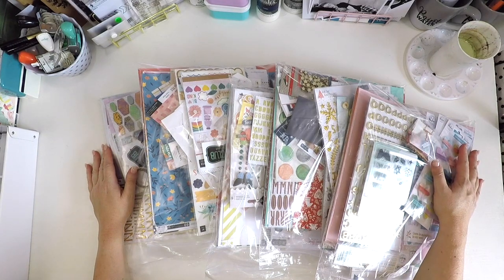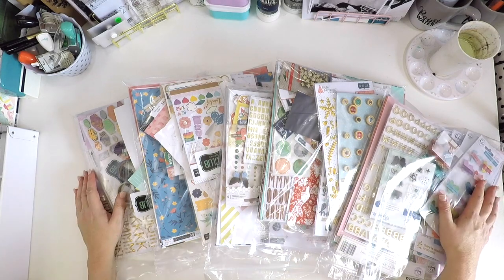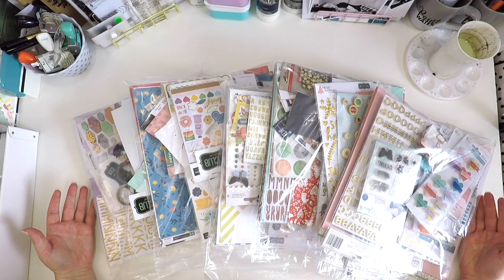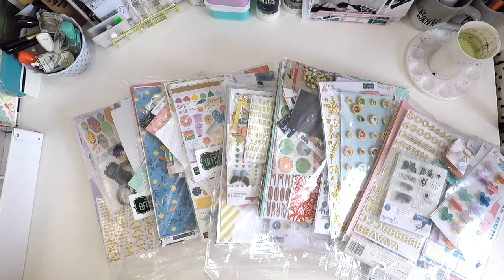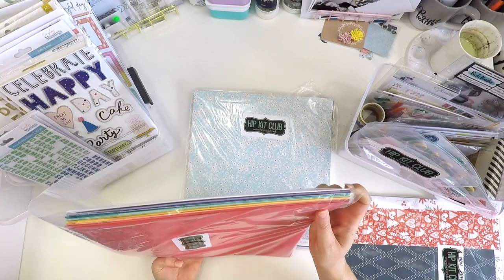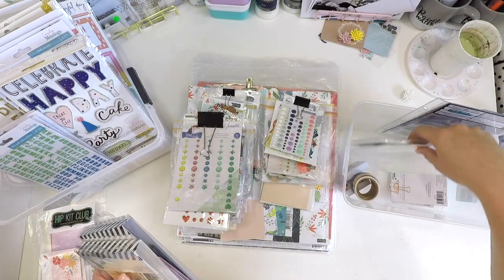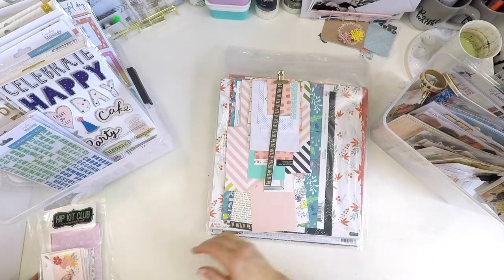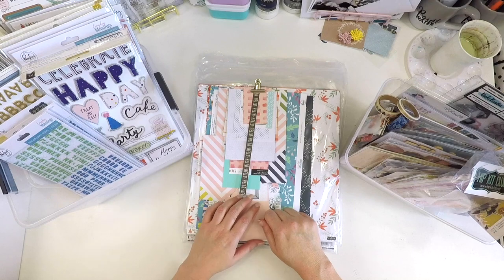Scrapbooking Kit Busting Prep | Hip Kit Club | Lauren Hender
Hi everyone,

Thank for stopping by my YouTube channel and checking out my my Hip Kit Club kit busting prep video. In real time this took me 50minutes so I encourage you to give it a go even if it feels overwhelming.

Any questions please ask. Just leave me a message in the comments section I will touch base.

Happy Scrapping

Lauren xo